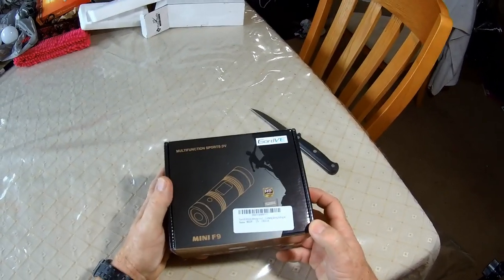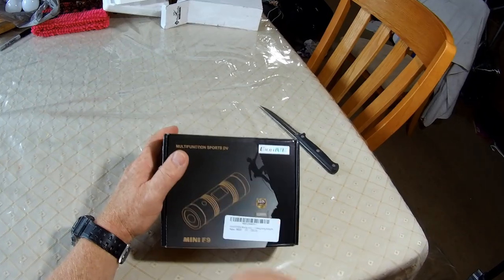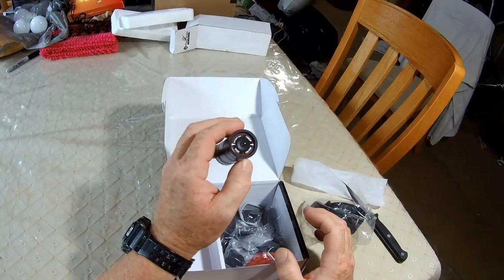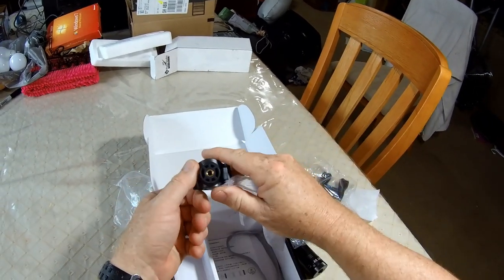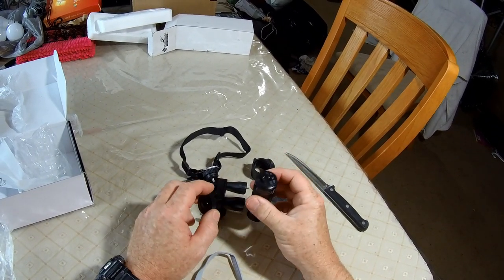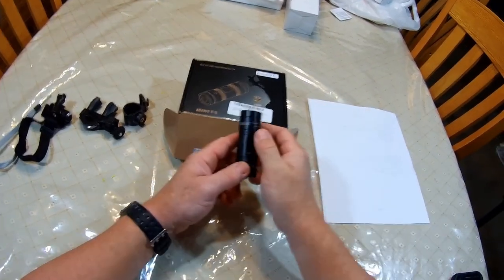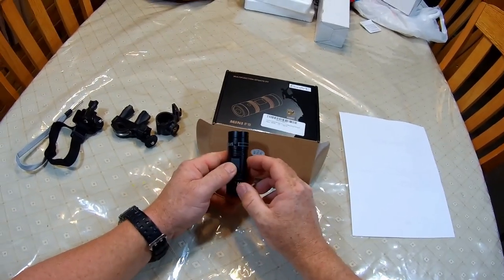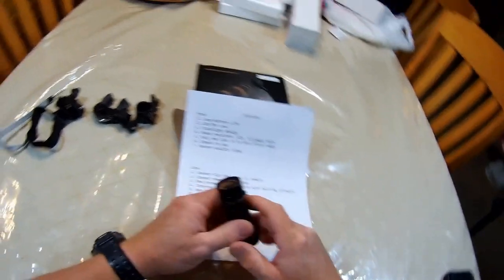🦆 Best Budget Gun Barrel Camera for Hunting! Does this mini DV sports action camera fit that bill?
AD Sport Action DV Camera

💥1080P Flashlight Style Camera
💥 iPROTEC Universal Gun Mount
💥 SJCAM SJ7 STAR 4K Camera

Other products are seen in this video:

💥 ShotKam Shotgun Camera
💥 Tactacam 5.0-Hunting Camera
💥 iON Realtree CamoCam

Chapter List

00:00 Video Introduction
01:35 Unboxing
02:08 Camera Field of Vision (FOV) Explanation
03:39 Continuation of Unboxing
04:59 Preparing for Use
05:18 Live Footage of Camera in Use while Hunting
07:57 Post Hunting Impressions and Explanation
09:57 Final Thoughts

1) Video resolution: FULL HD 1080P 1920x1080 30FPS/ 1280x720P 60FPS.1080p video shooting,
2) Long working time: can work 2.5 hours, it is also important for fun. Support high-capacity TF card (Up to 32GB, not included)
3) Character: ultra-small size, ultra-wide angle of 120 degrees, high-resolution camera, perfect combination design, more convenient on various occasions with multi-angle
4) Built-in: built-in 1/4 inch of low noise high-quality photosensitive element can capture ultra clear pictures on darker occasions. Built-in lithium electricity, function of taking video as charging, built-in microphone, built-in vibration motor, vibration prompt working condition
5) Water Resistant: Aluminum alloy design, more suitable for outdoor sports, but It is NOT waterproof, so it is NOT suitable for surfing and diving.

You can select the 1080P or 720p video recording mode; the HD video it captures will record your wonderful outdoor experiences.

Specification:

Lens: 120-degree wide-angle lens
Video Resolution: 1080P/720P
Record Format: 1920*1080P/30fps H.264 AVI
Memory Card: TF Card up to 32GB (Not included)
USB Interface: USB 2.0
Power Interface: 5V 1A
Microphone: Microphone
Battery: Built-in lithium Battery
Easy Operation